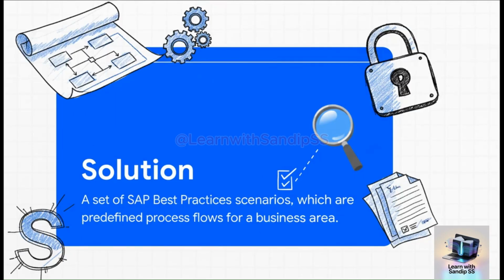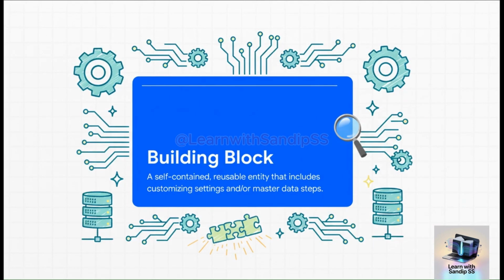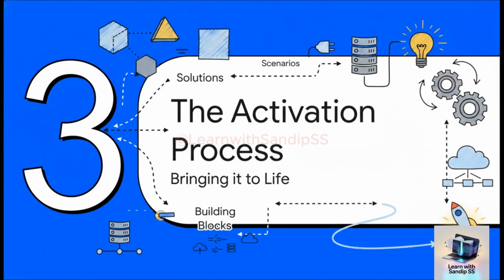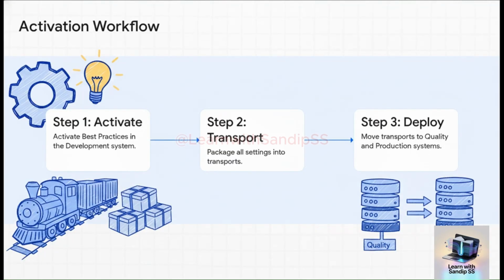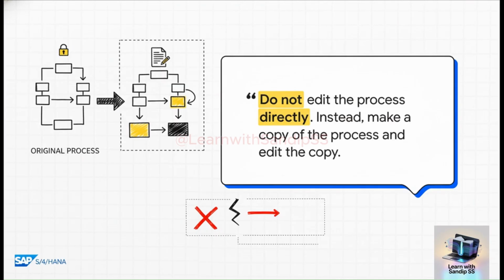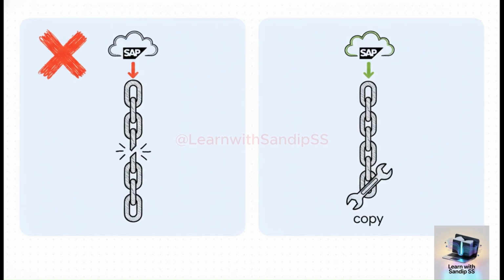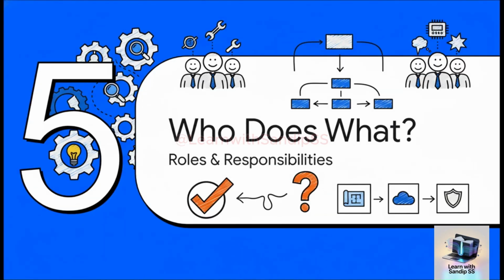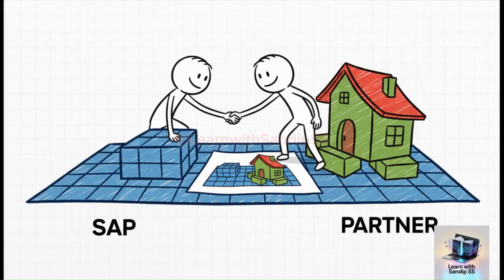Implementing SAP S/4HANA Defining Business Process Configurations for New Implementations